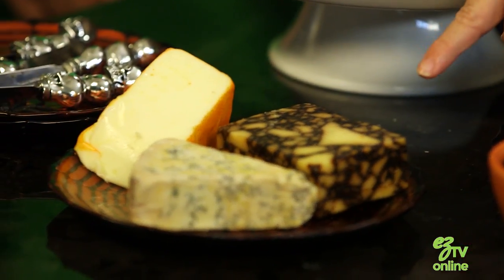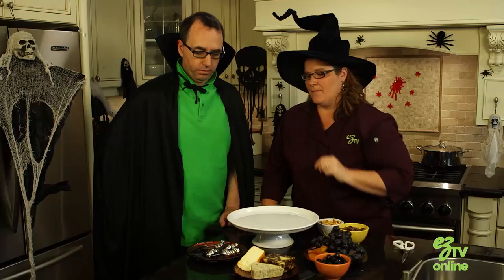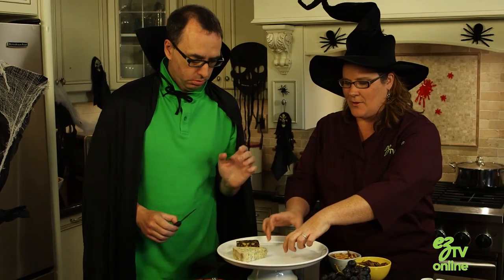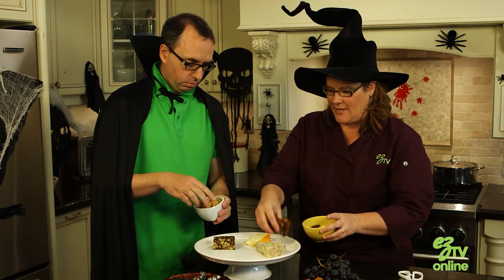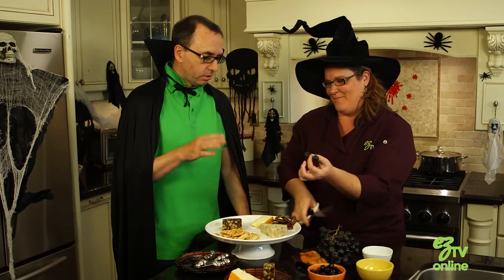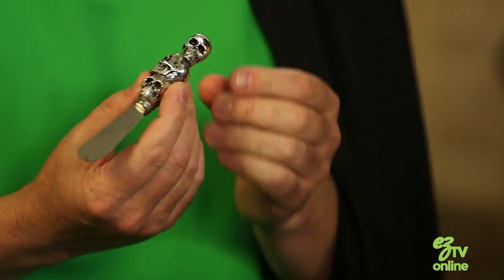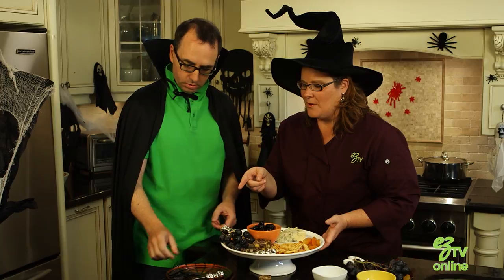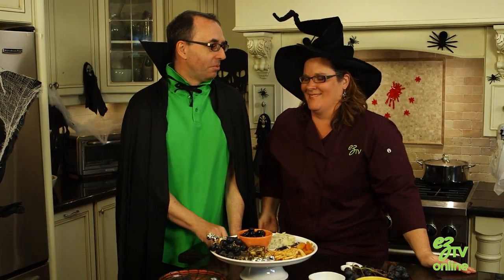How To Make A Halloween Cheese Platter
EZTV ONLINE is the "How To" channel that combines entertainment with information. We’ll show you the easy and fun way to get things done!

In this video our host Albert Howell learns how to make a scary halloween cheese platter.

Ingredients:
3 kinds of cheese that look like halloween For example blue cheese, stilton, a marbled cheddar, port salut.
Black Grapes
Black olives
Crackers
Dried Fruit

Instructions:
Place cheeses on the platter.
Embellish with crackers and dried fruit.
Add grapes and olives.
Place halloween cheese knives on plate.
Finally, put scary halloween ornaments like spiders and bats on the platter.